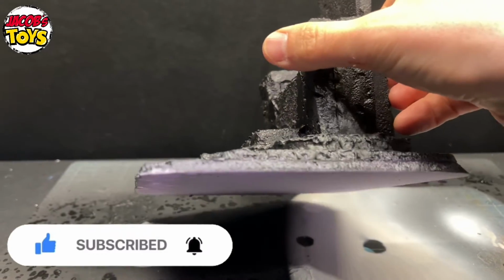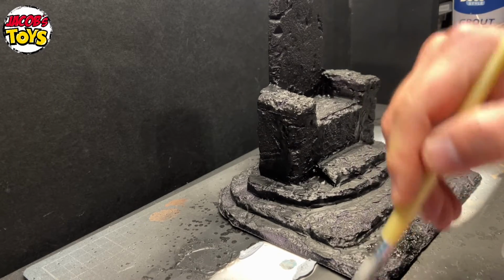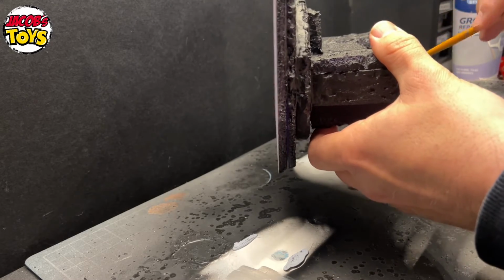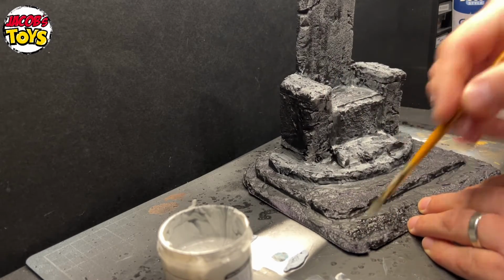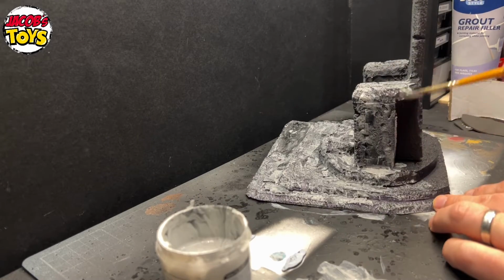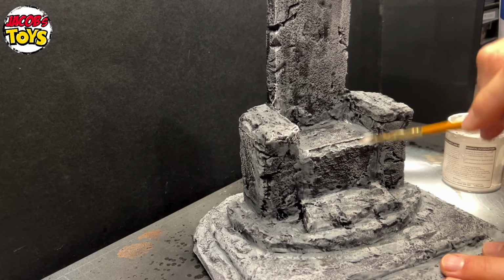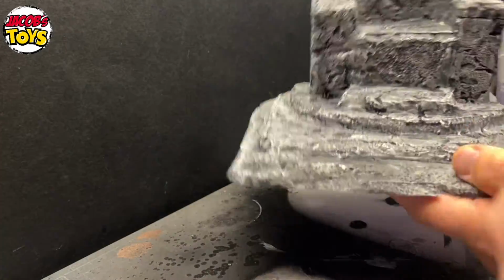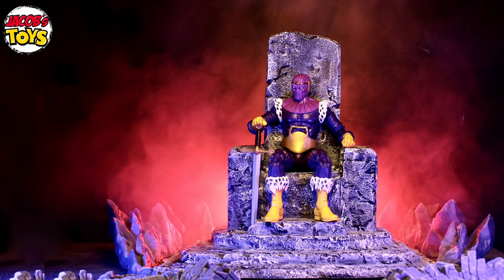TUTORIAL - Building a 1/12 scale diorama STONE THRONE for Marvel Legends PART TWO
PART TWO
In this video I go through how I built my diorama / prop stone throne.
This is based on 6 inch figures such as Hasbro Marvel Legends.

Part one goes through the build and sculpting part of the process
Part Two covers the painting and finishing

Materials used:
Underfloor insulation sheets
Craft Knife
Pen
Hot Glue
Ruler
Grout
Craft Foam
Black Spray Paint
Metallic Paint Pen